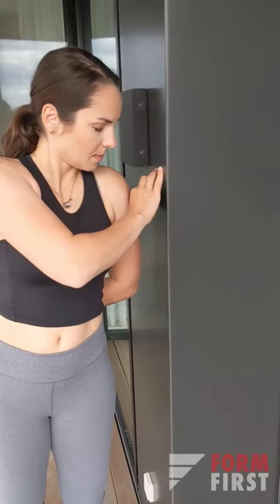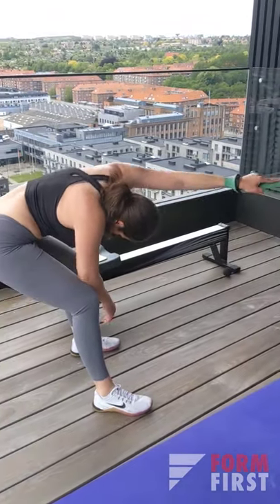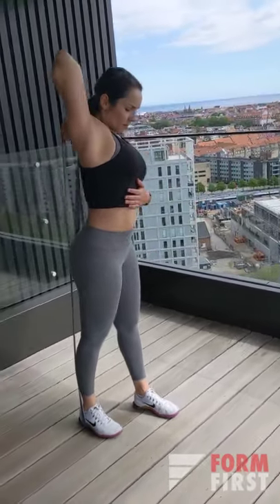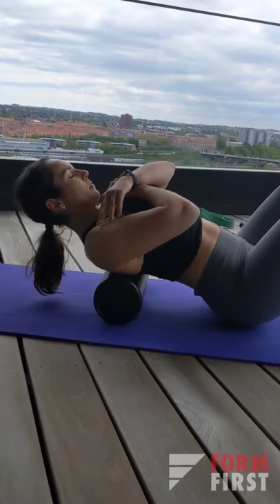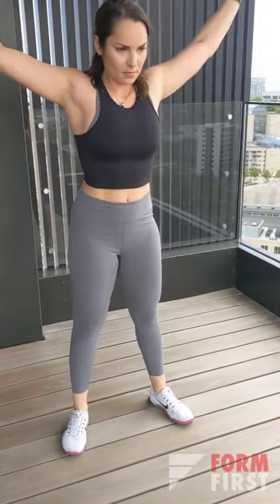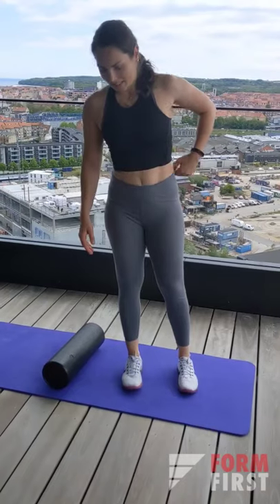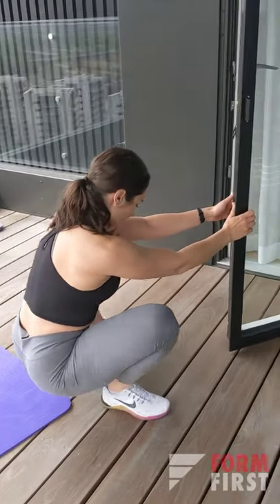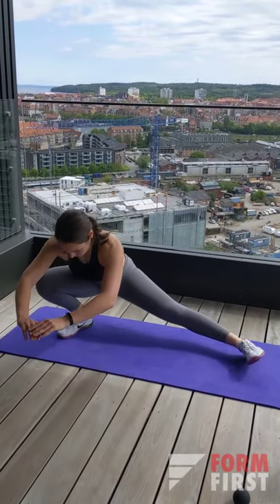At home mobility for rowers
Here are some great and very simple mobility exercises you can do at home with little to no equipment.